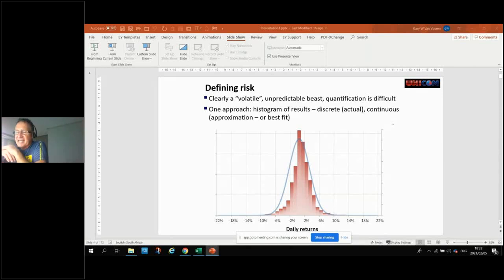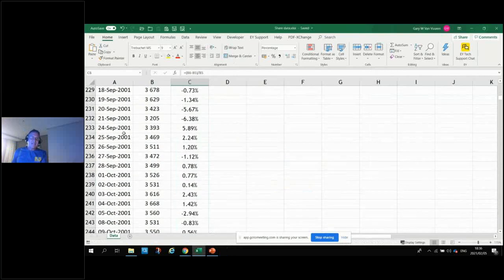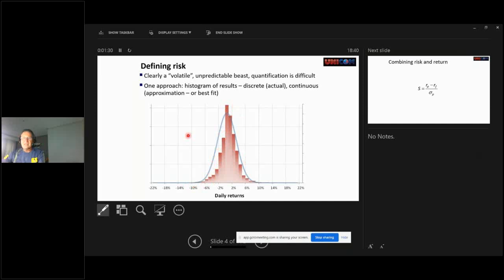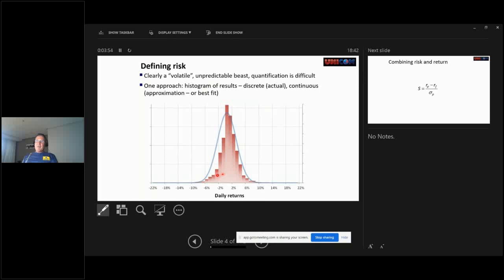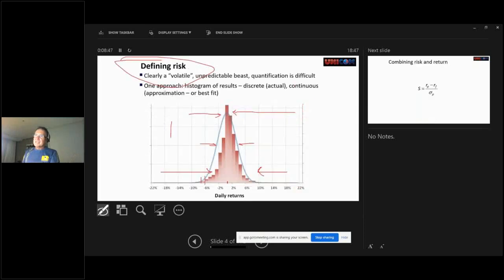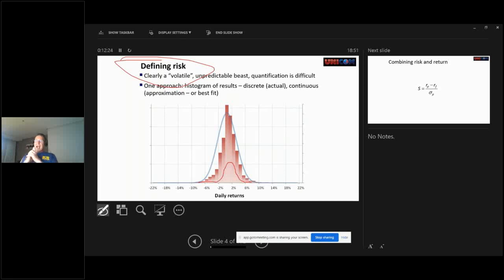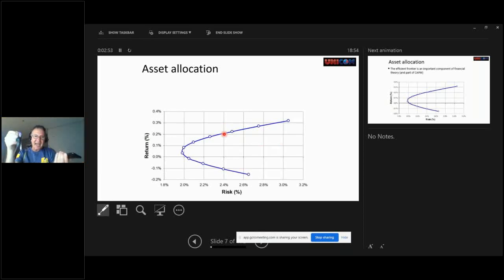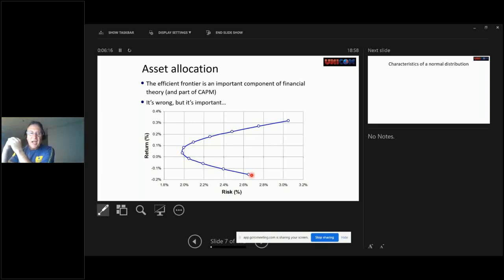GARP FRM Part 1 | UNICOM Learning